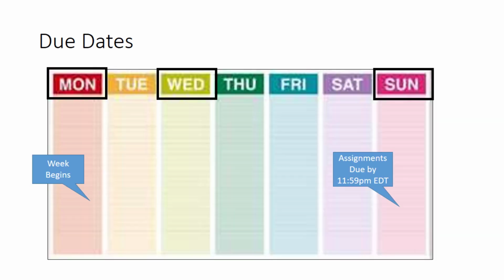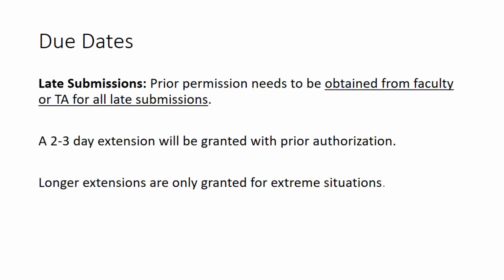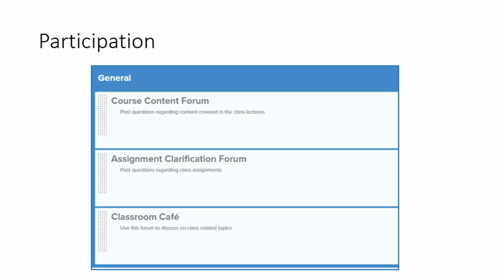Lecture 0--Introduction to Expert Searching 2019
Introduction to Expert Searching for 2019